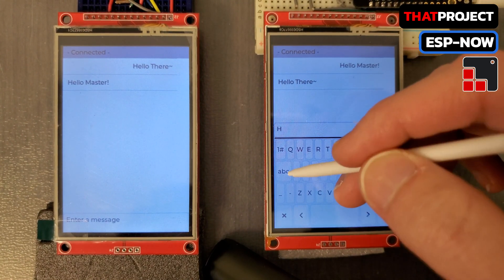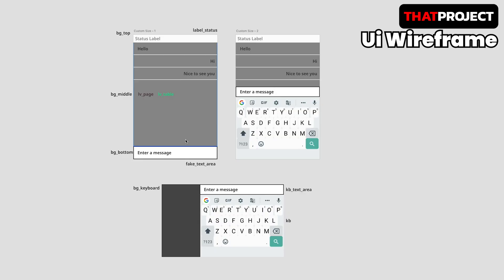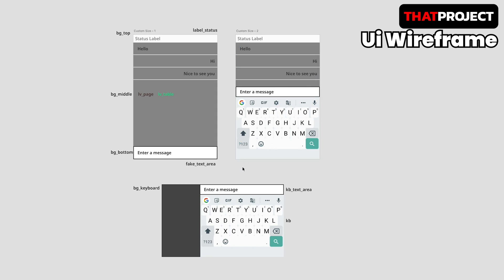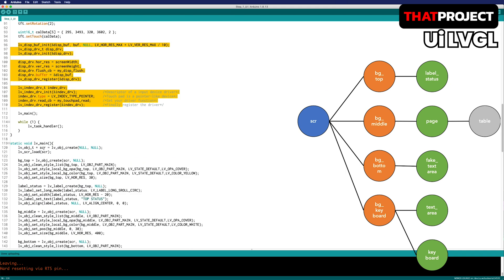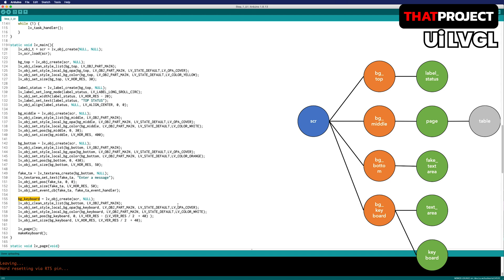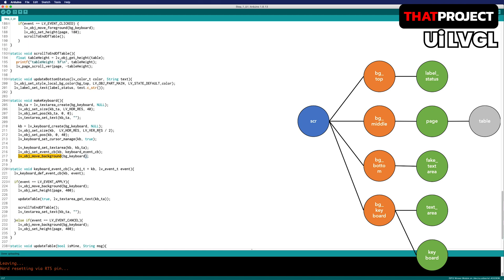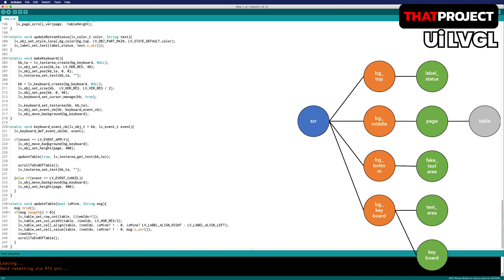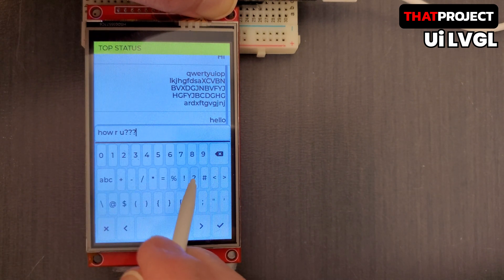💬Chat App | ESP32 + ESP-NOW + LVGL7 | Part 1/2 - LVGL UI Layout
Let's make a chat app based on LVGL and ESP-NOW.
First, this video explains how to draw the UI required by the Chat App.